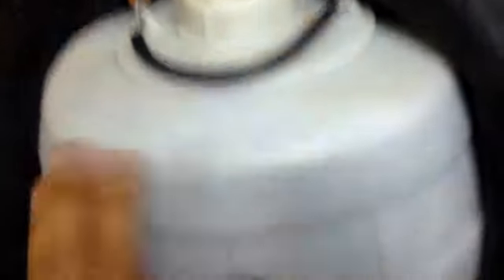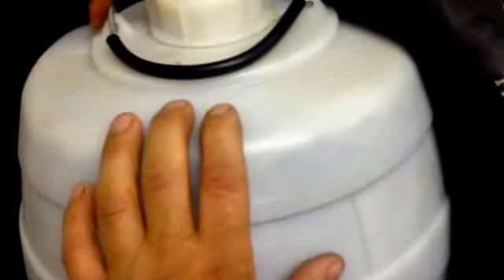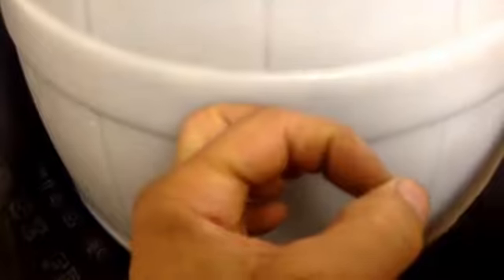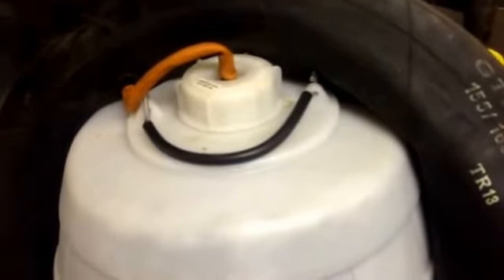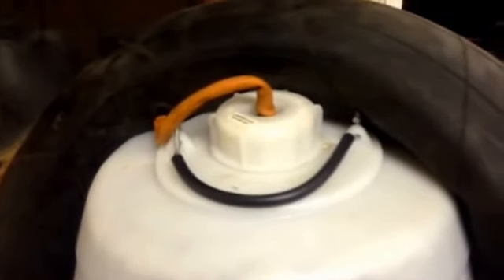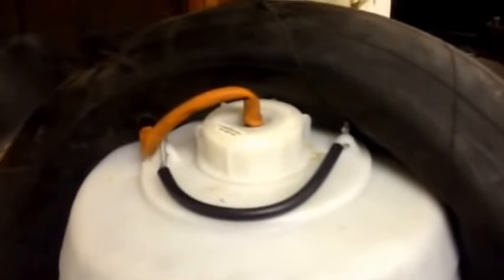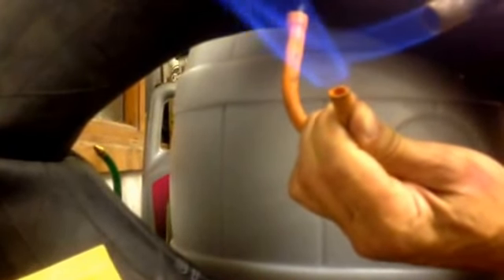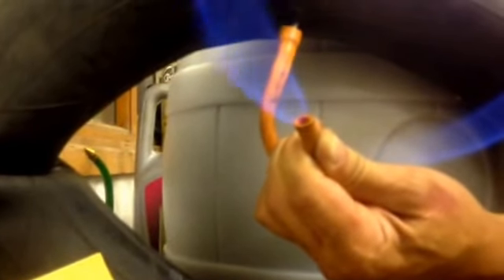Biogas production plant - proof of concept small scale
A small scale proof of concept biogass plant - simple but working